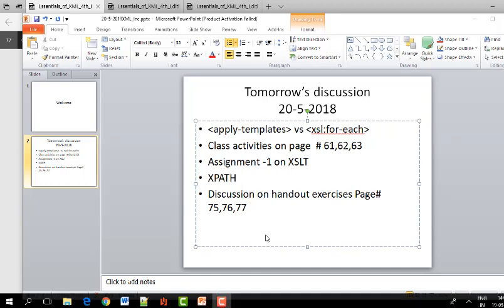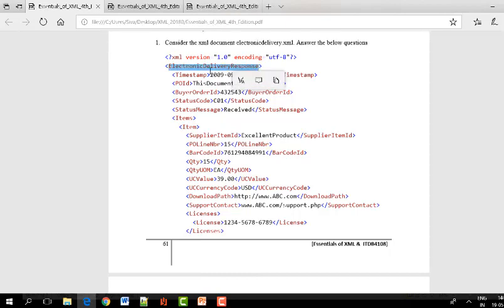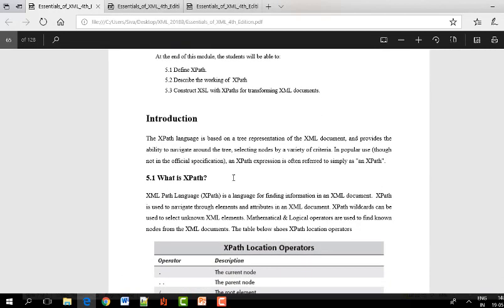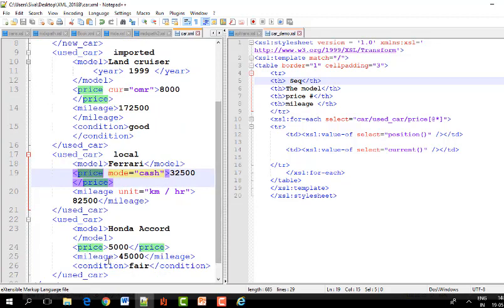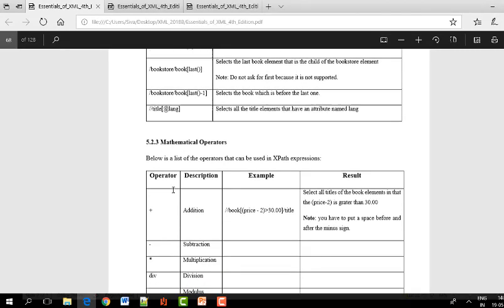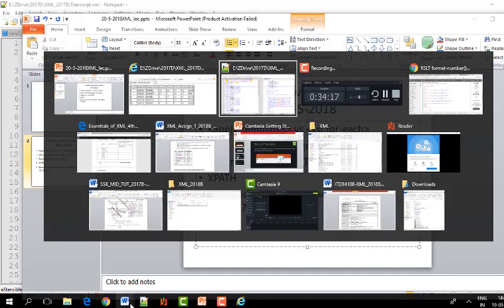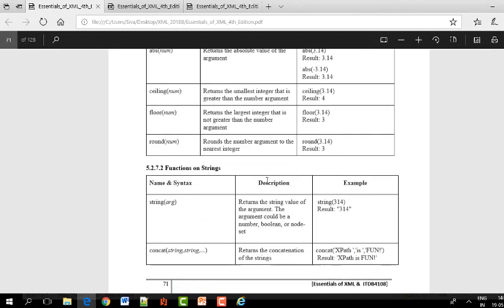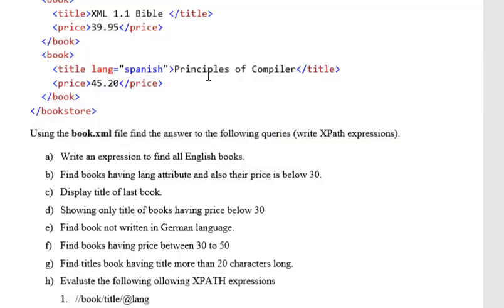XML FLIP CLASS20 5 2018